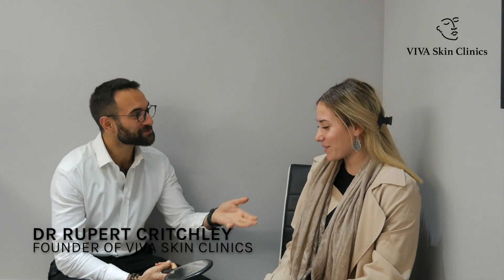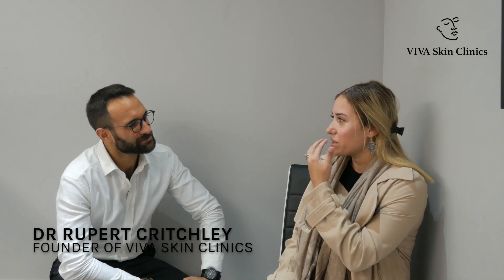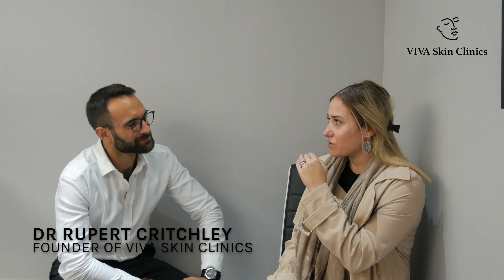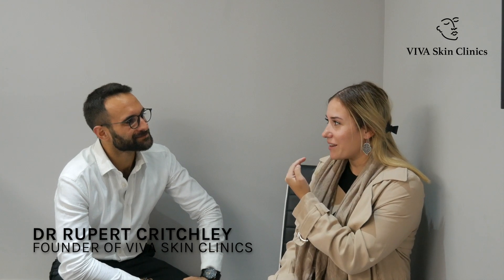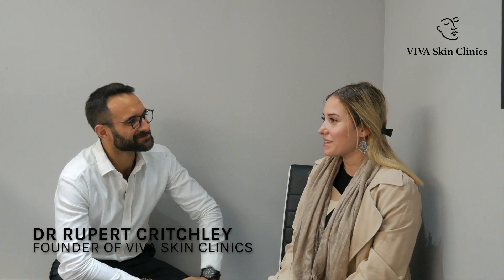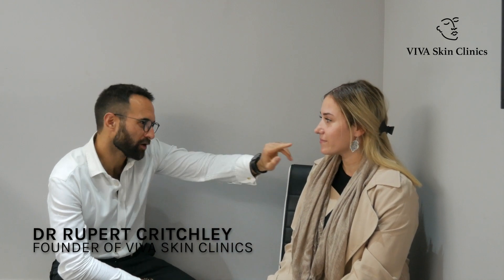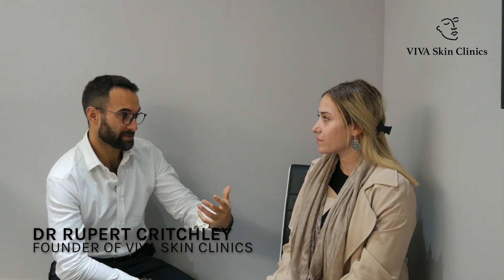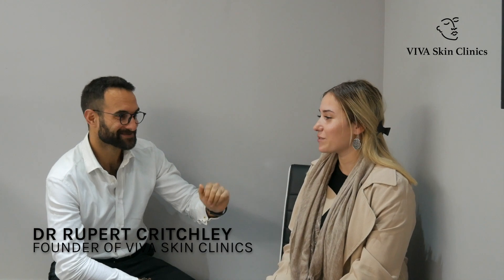VIVA Skin Clinics | Correcting Lip Fillers that have GONE WRONG | Part Two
Welcome back to the VIVA Skin Clinics Channel.

This episode is part two of Dr Rupert carrying out correction on lumpy lip fillers.

The procedure is carried out by dissolving lip filler in the lips, using hyaluronidase.

After the lip fillers have been dissolved, Dr Rupert injects hyaluronic acid dermal fillers from the Juvederm range, to create full, even lips.

These fillers have been rigorously tested and have been deemed to be very safe. We can adjust the amount of lip filler to suit the individual requirement of each patient. For this particular patient, we used 1ml to give a natural looking plumpness to the lips.

Price for this treatment: £250 for a small volume plump and £400 for a larger volume boost.

for more information on the procedure.

✨ CALL US! ✨
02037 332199